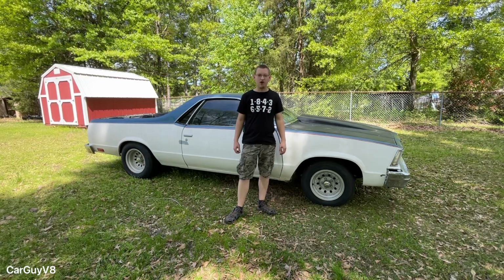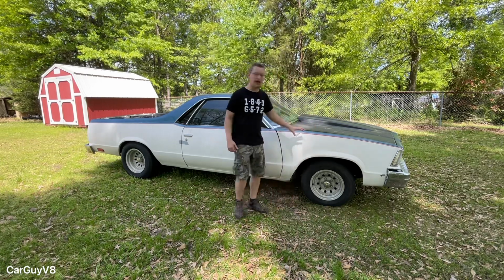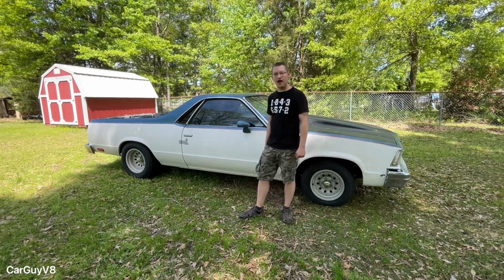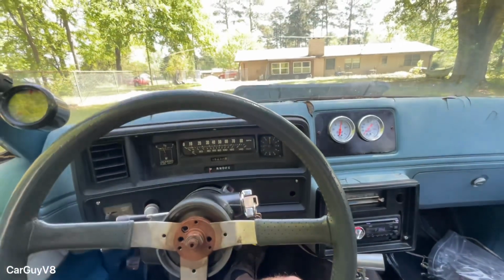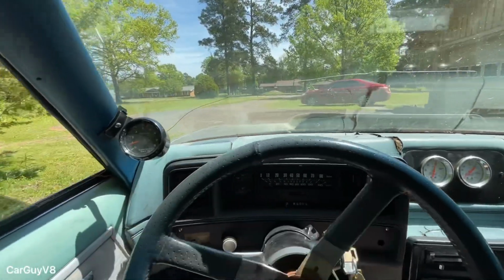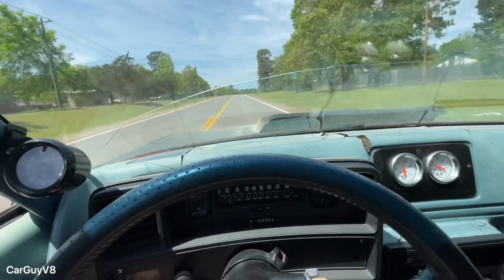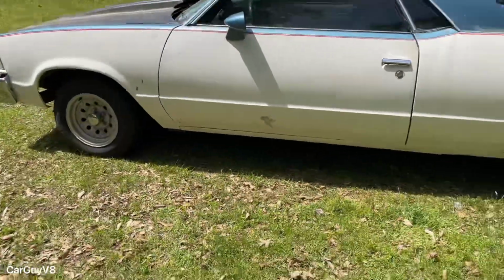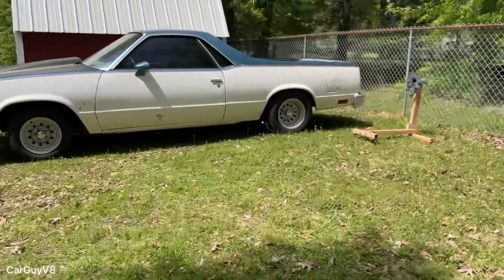Waking Up My El Camino With 383 Stroker Power!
Out with the tired 357 sbc, and in with the Vortec 383. My78 El Camino gets a fresh lease on life with 383 power!